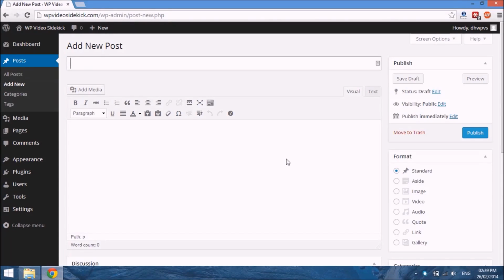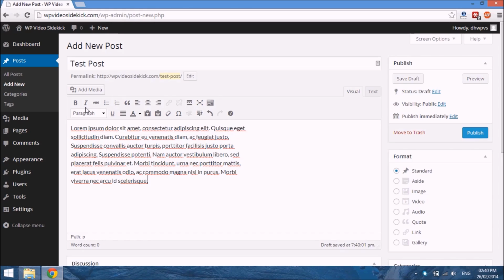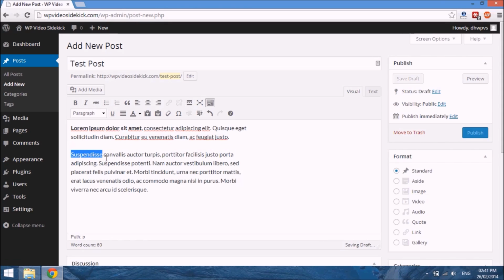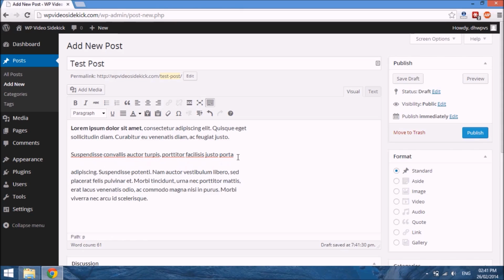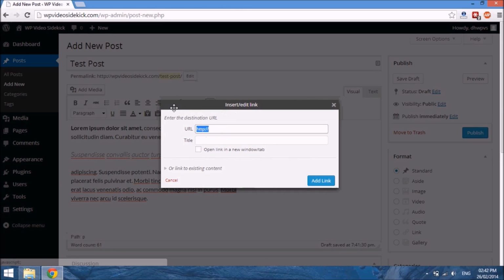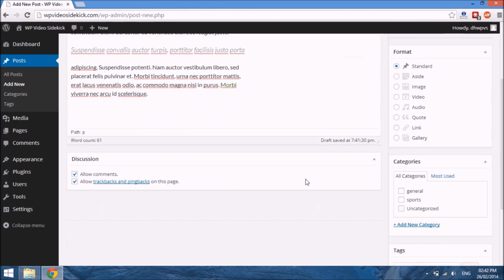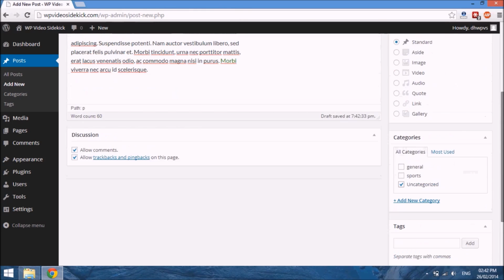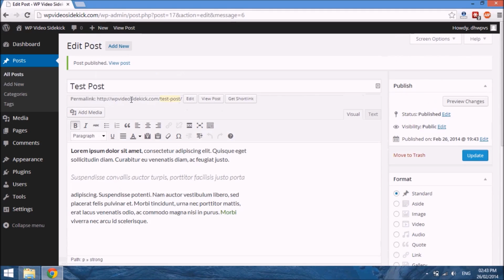08 START EARNING WITH 100% FULL VIDEOS SIDEKICK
START EARNING WITH 1OO% FULL VIDEOS SIDEKICK

study

planet study

sarthak gupta

planetstudy

career guidance

career counselling

career

cbse

cinematography course